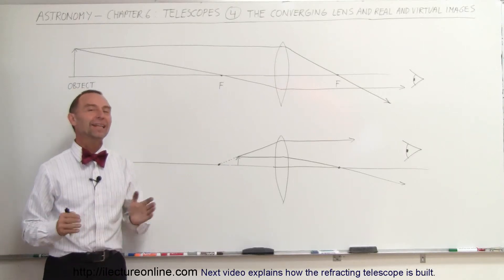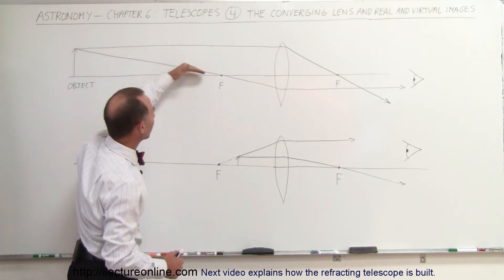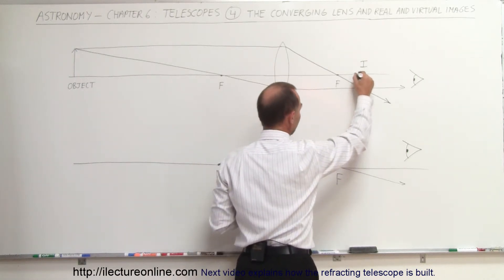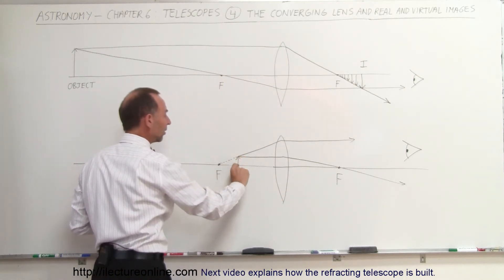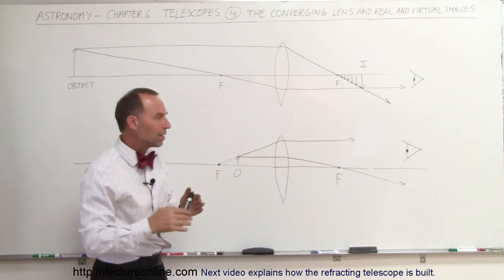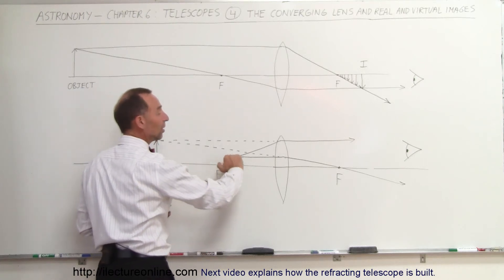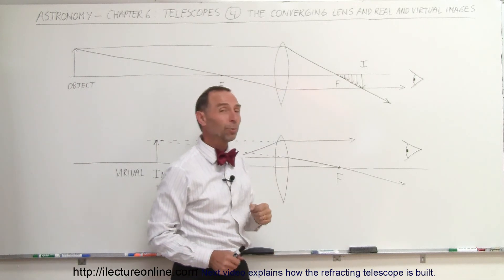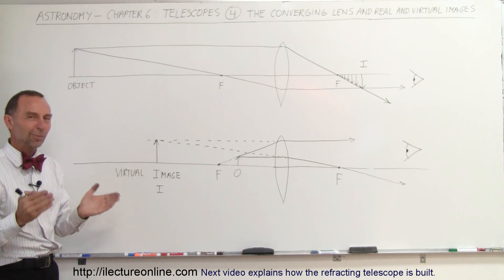Astronomy - Ch. 6: Telescopes (4 of 21) Converging Lens and Real and Virtual Images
In this video I will explain how converging lenses make real and virtual images.